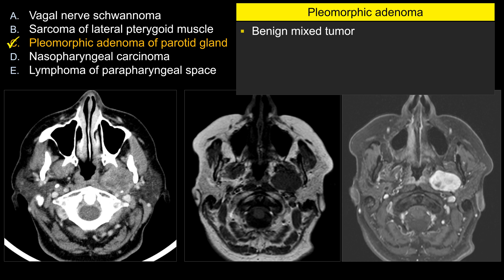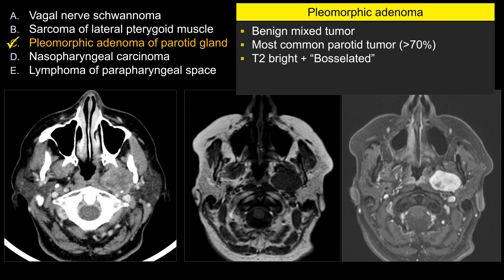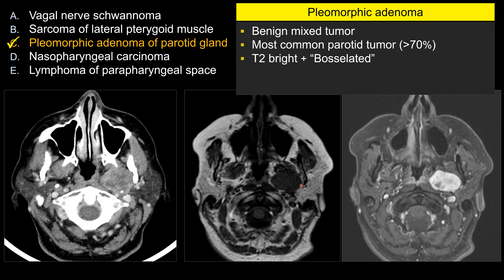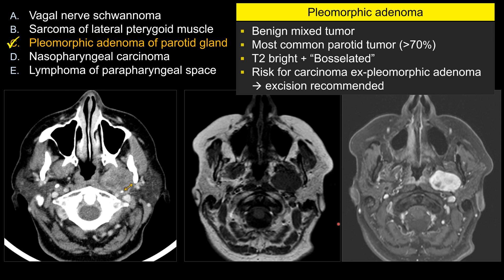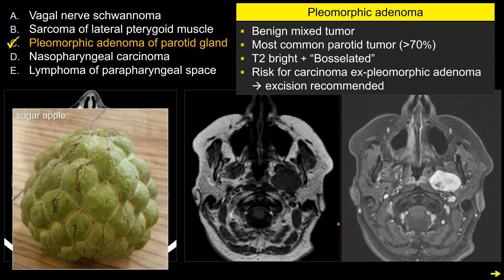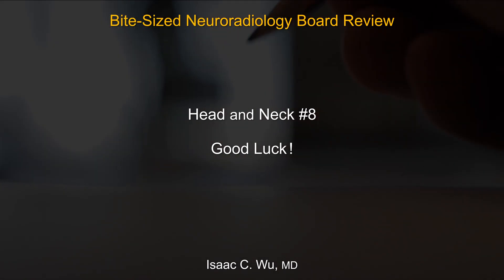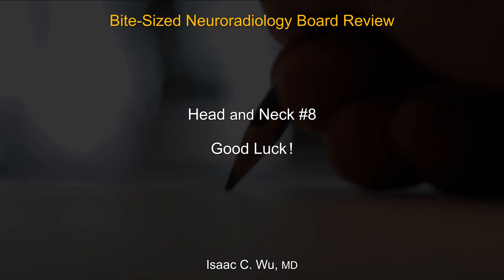Neuroradiology Board Review - Head/Neck Case 8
0:00 - Question
0:56 - Answer and Explanation (Neck Spaces)
4:48 - Key Findings and Wrong Answers